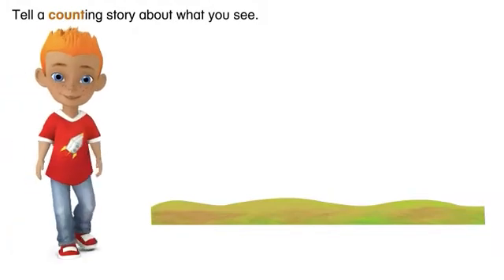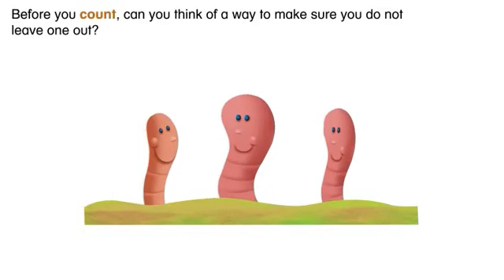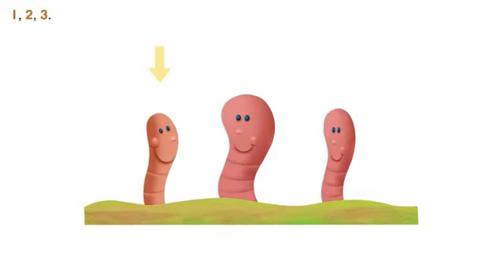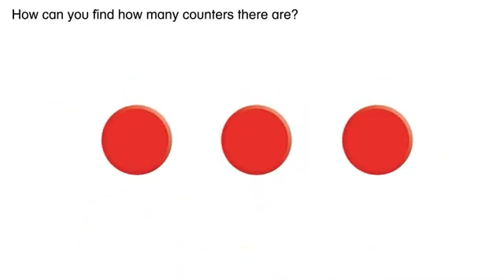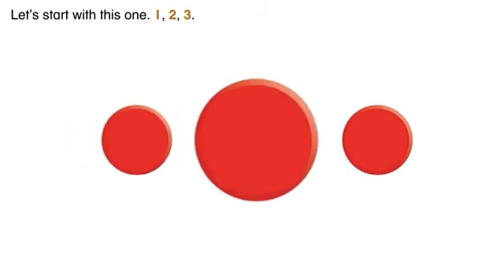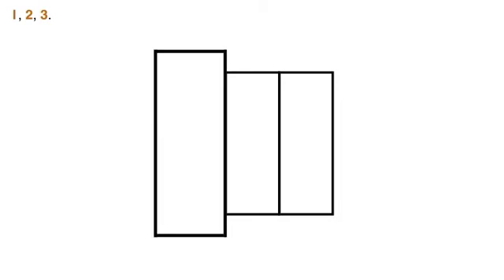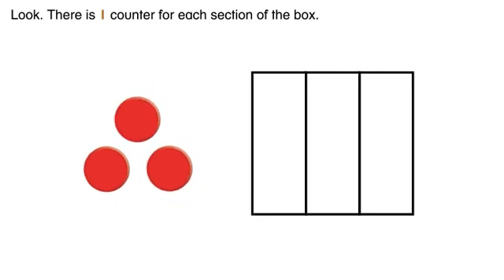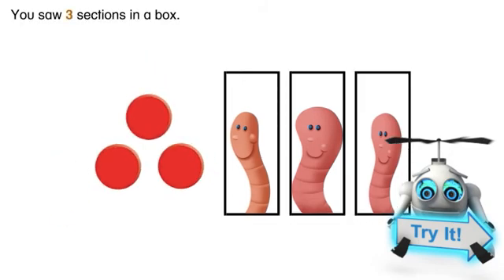Math Envision English Lesson 1-1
Count 1, 2, and 3.